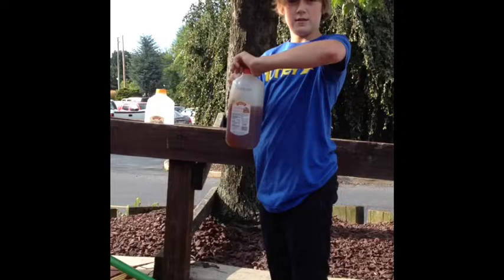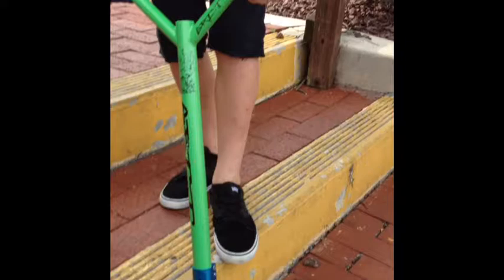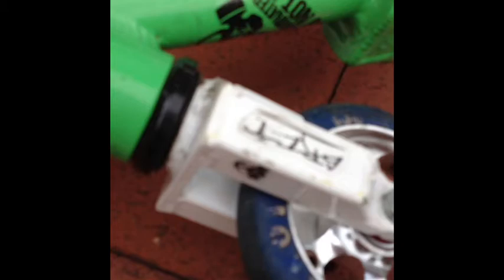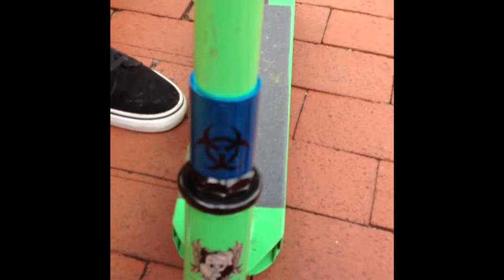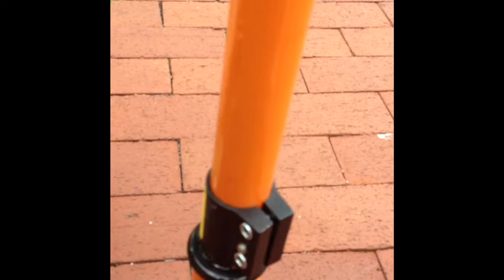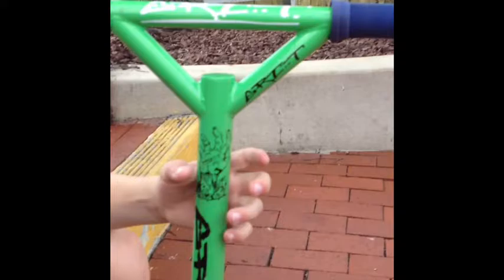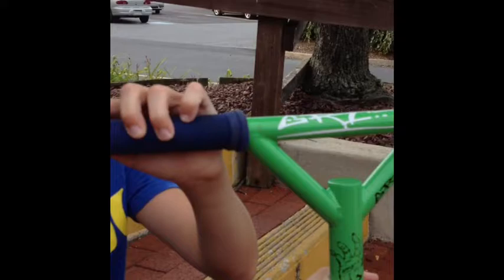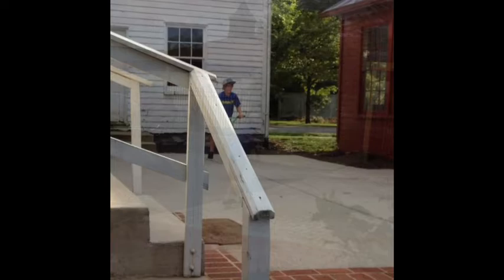Gavin Morrison Day In Life Scooter Edit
My New Scooter Edit